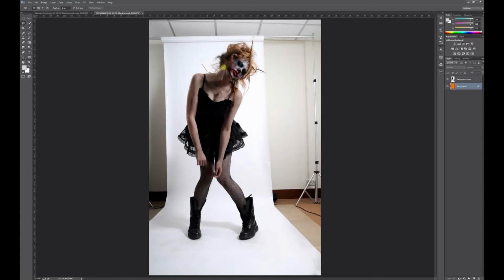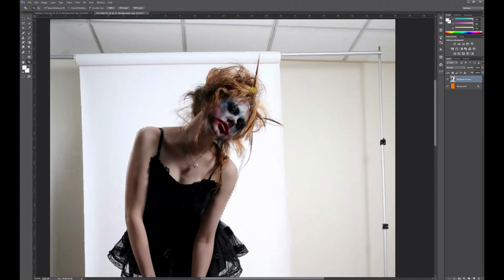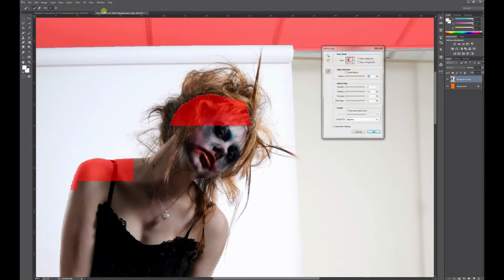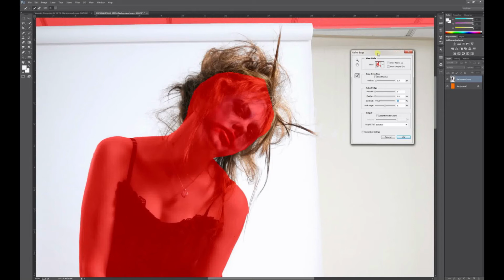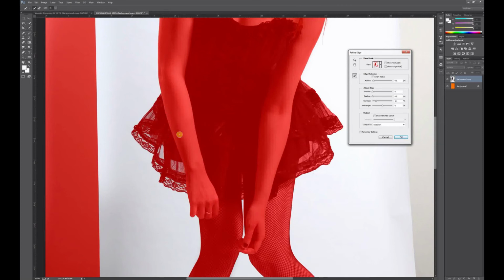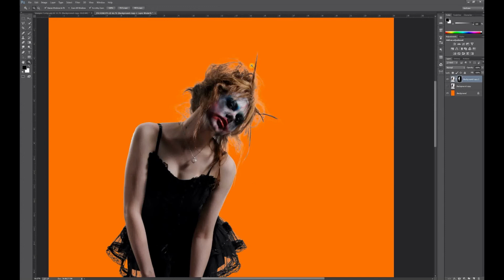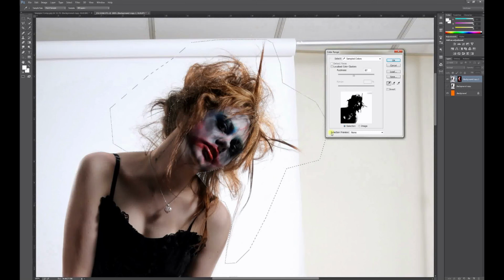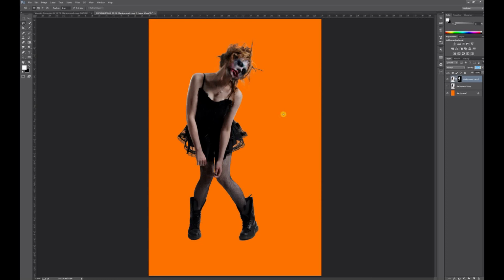Quick Select Tool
In this Tutorial I show you how to use the Quick Select tool.